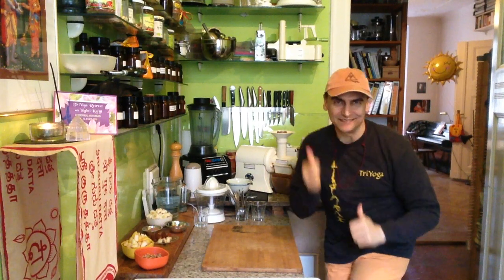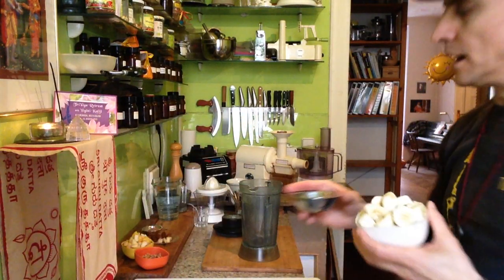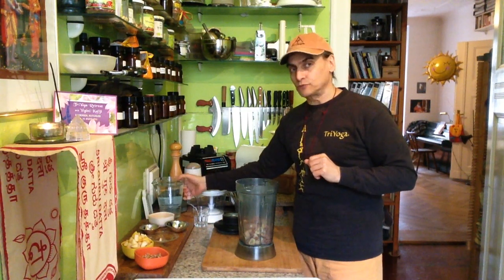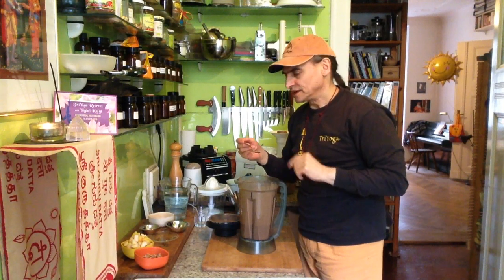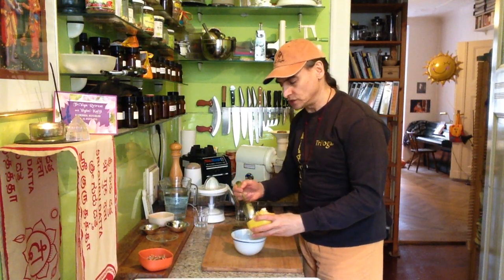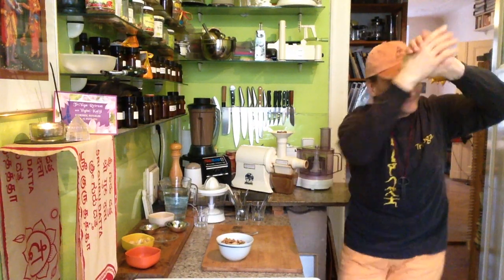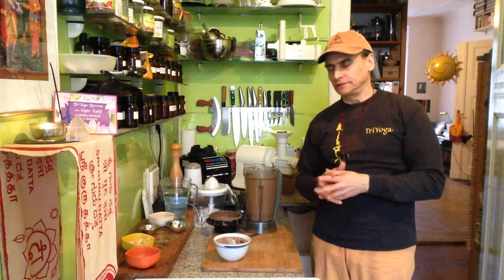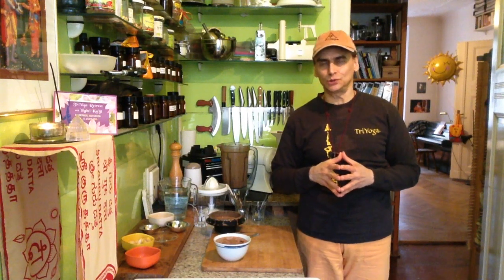Walnut Pear Cacao Soup (vegan, raw) ~ Take 3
MD Vegan pouring bananas blended with peanuts, cacao, dates, ginger, and water over pears combined with walnuts.